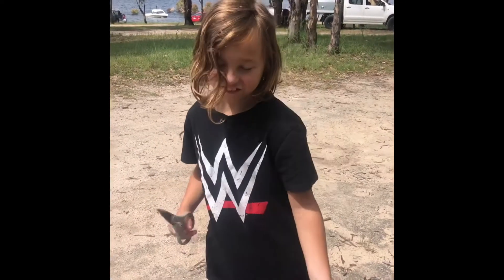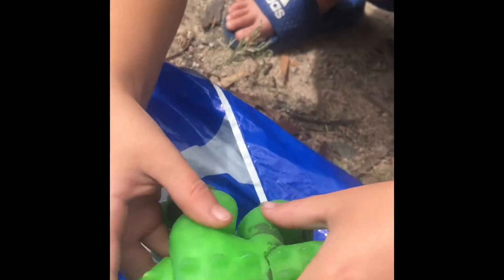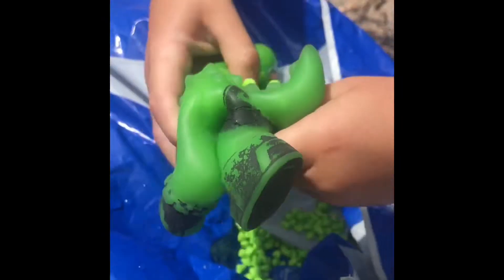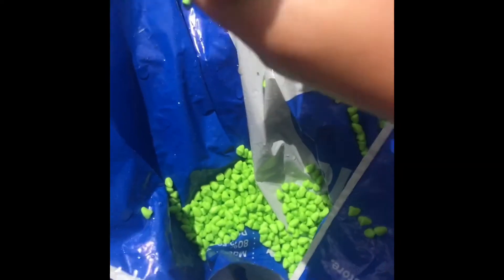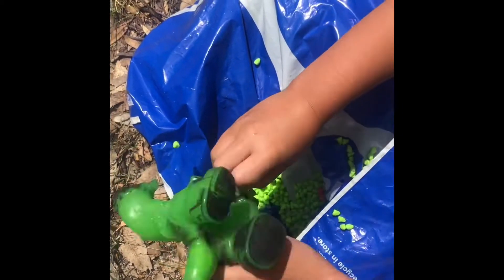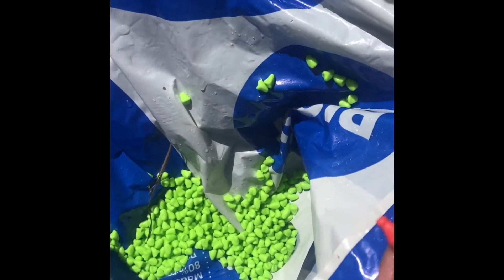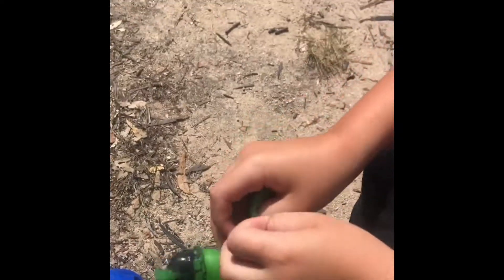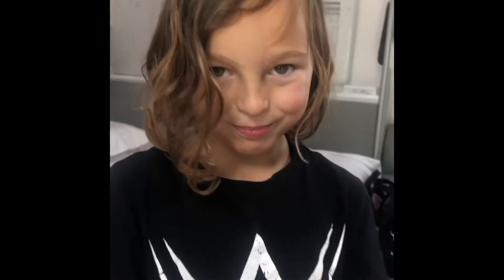Opening rock jaw goo jit zu(find something CRAZY at the end